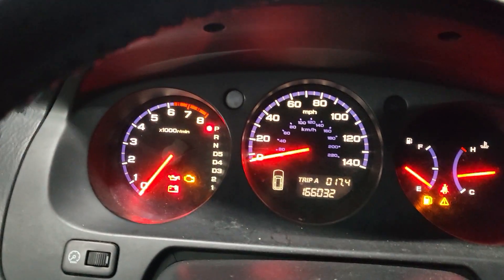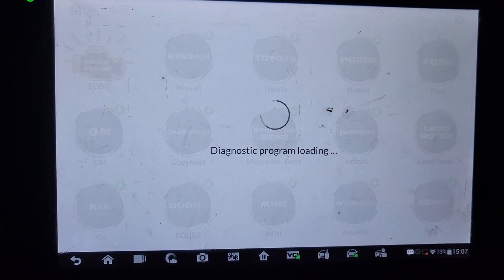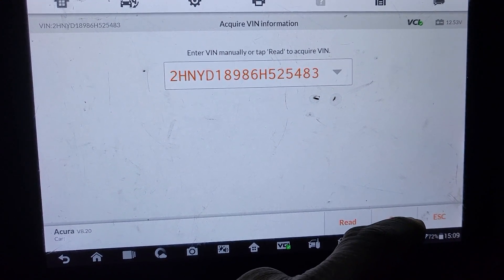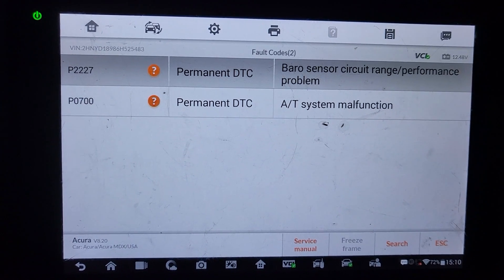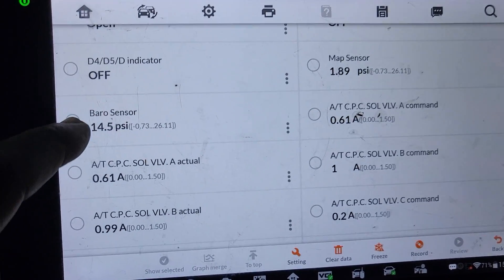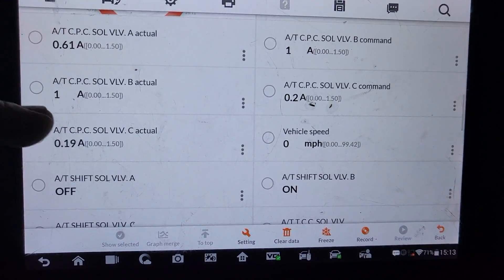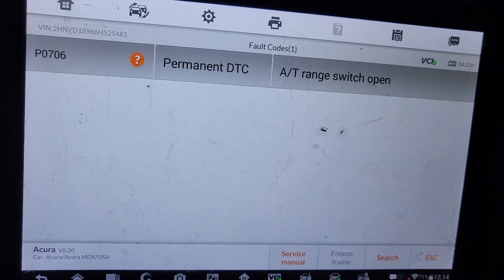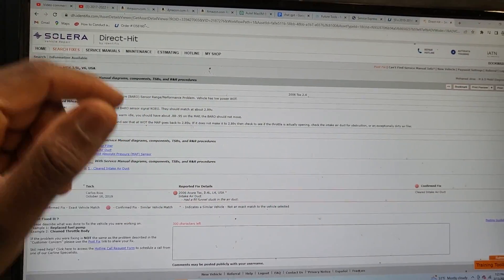2016 Acura MDX Code P2227 Baro Sensor Circuit Performance What is The Fix?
The Barometric Pressure (BARO) sensor plays an important role in monitoring the atmospheric pressure and its reading should match with the Manifold Absolute Pressure (MAP) sensor output when the throttle valve is wide open. Any deviation between the two readings could indicate a malfunction in the BARO sensor and trigger a diagnostic trouble code (DTC) to be stored in the Engine Control Module (ECM) or Powertrain Control Module (PCM). The ECM/PCM uses pre-defined parameters to determine if the throttle position is at wide open and if the difference between the MAP sensor and BARO sensor readings is significant enough to warrant a DTC. This information helps the technician in diagnosing and repairing the issue with the BARO sensor.